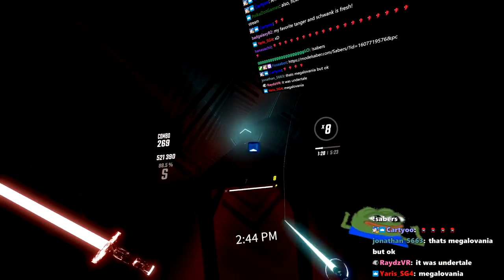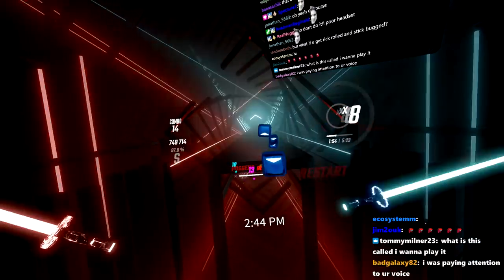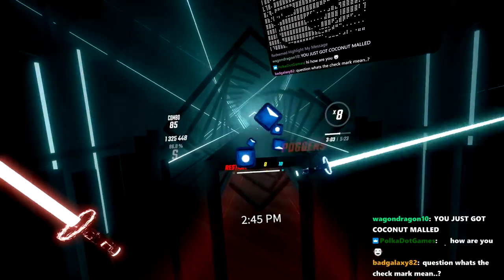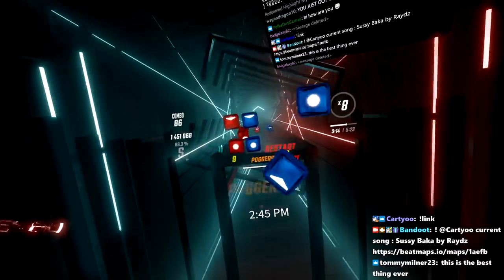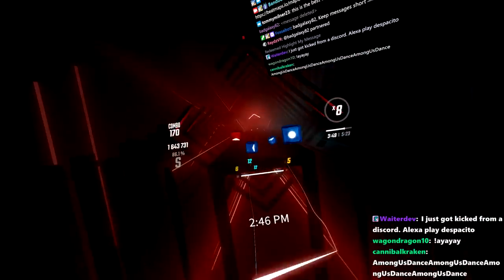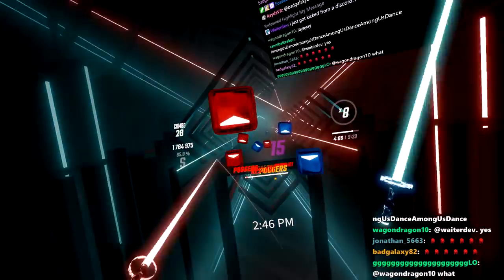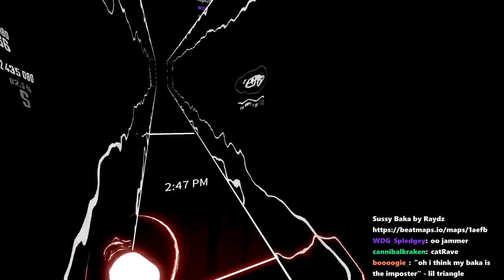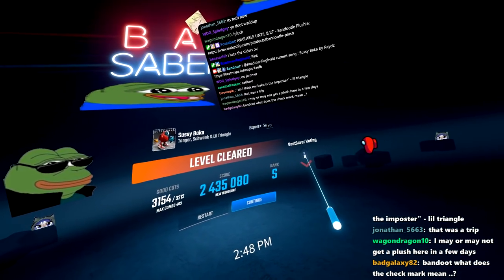This Song Will Not Leave Your Head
►Saber Position used in this video [INDEX CONTROLLER ONLY]:
-Position-
x - -5cm
y - -6cm
z - 0cm

-Rotation-
x - 33 degrees
y - 0
z - 0
Credits: Silverhaze420

►Song: [Full Flavor] Tanger - SUSSY BAKA feat. Schwank, Lil Triangle, and Tanger